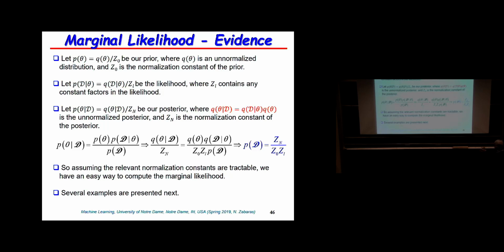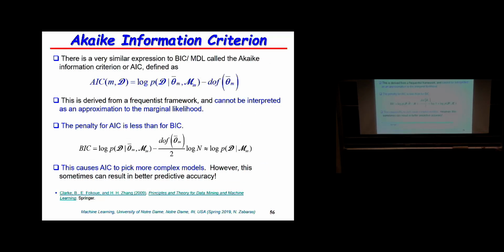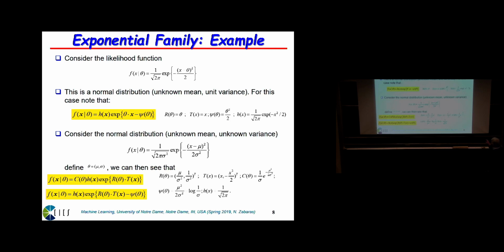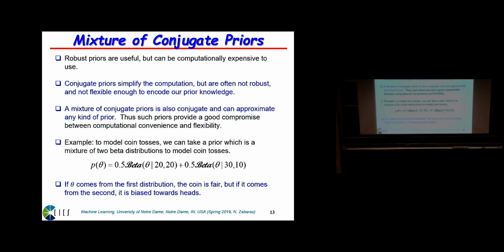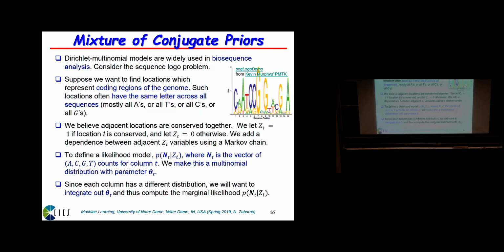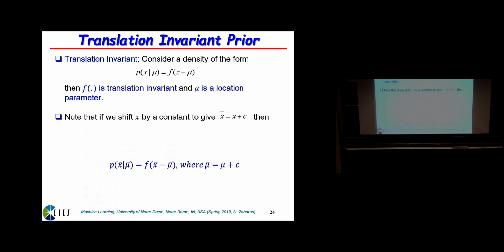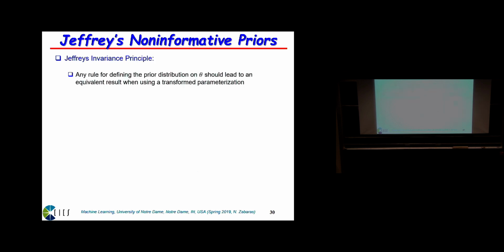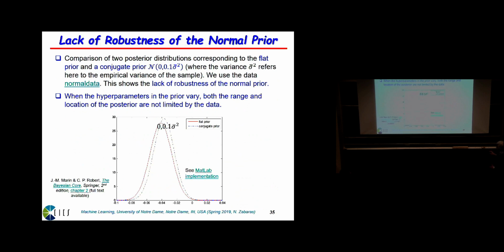Lecture 5: cont.